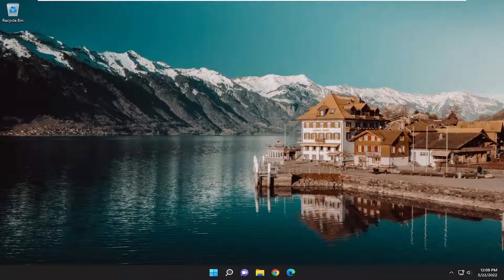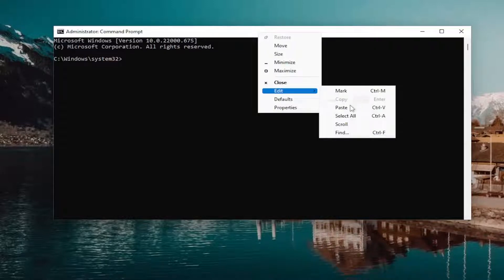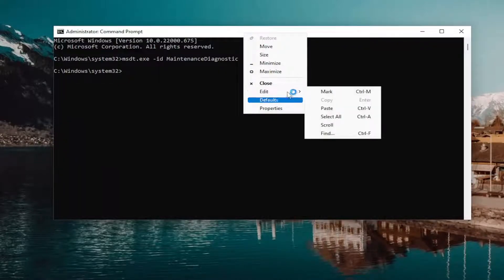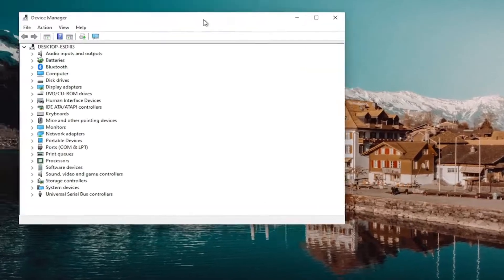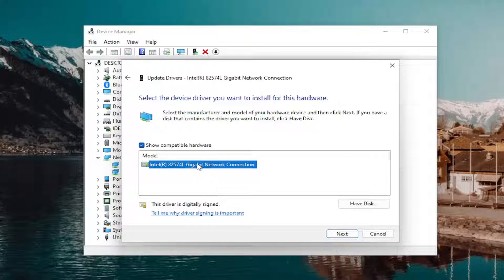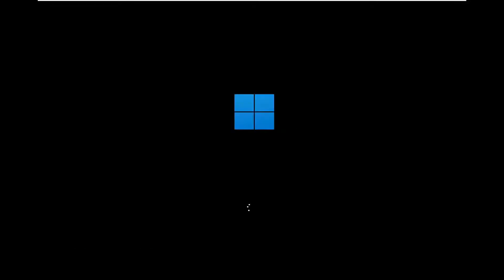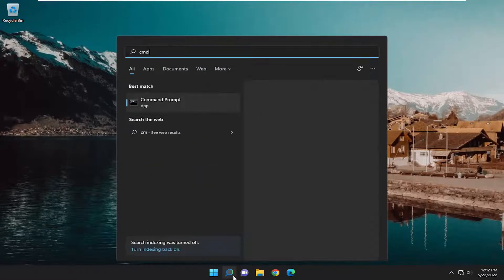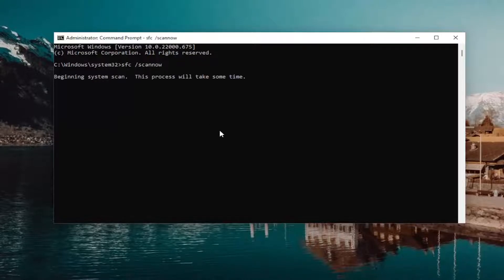Windows Driver Foundation wudfhost.exe Using High CPU [Solution]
Commands Used:
msdt.exe -id MaintenanceDiagnostic
msdt.exe /id PerformanceDiagnostic

Windows Driver Foundation (WUDFHost.exe) formally known as Windows Driver Framework is a set of Microsoft libraries and tools that help reduce the complexity of writing Windows drivers. It pushes the driver to user mode and it’s important to system stability. But several users report, CPU usage reaches 99%-100% on task manager, “Windows Driver Foundation” sitting on top of the list. Well for you Windows Driver Foundation might be present with a different name in Task Manager such as wudfhost.exe or User-mode Driver Framework (UMDF).

Issues addressed in this tutorial:
windows driver foundation wudfhost.exe
wudfhost.exe windows driver foundation
how to install windows driver
how to install driver zip file in windows 10

If the Windows Driver Foundation (WUDFHost.exe) is consuming excessive resources of your system, then chances are that some drivers may be corrupted or outdated. Windows Driver Foundation was earlier called Windows Driver Framework which takes care of User-mode Drivers. But the problem is WUDFHost.exe causes High CPU and RAM usage. Another problem is that you can’t simply kill the process in Task Manager as it is a System process.